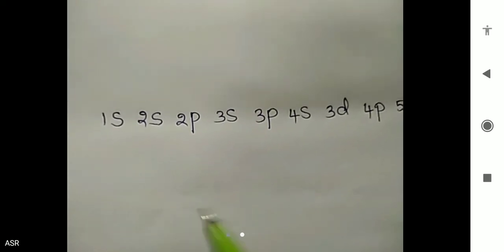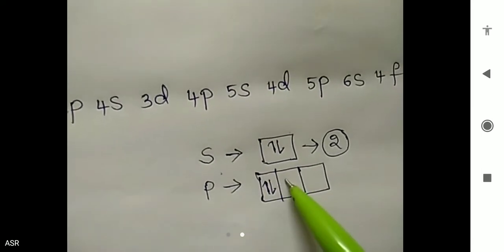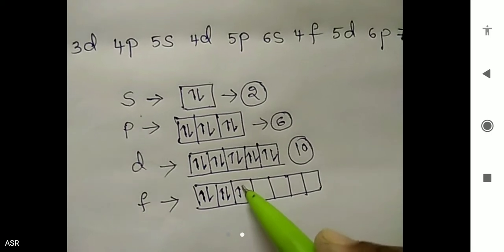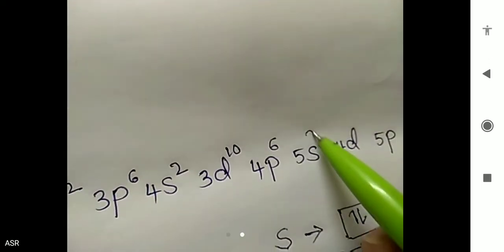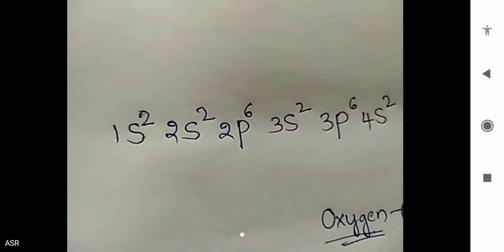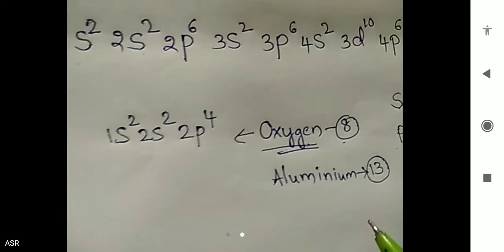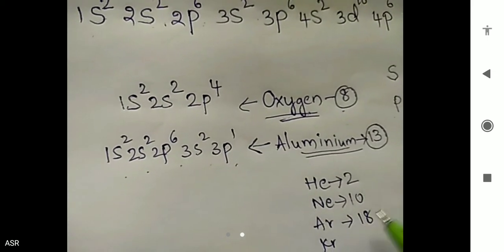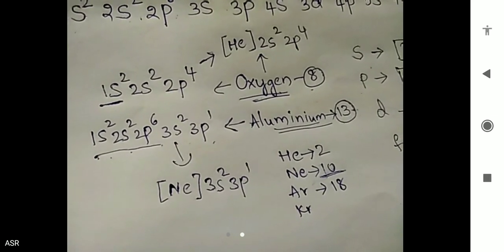complete procedure of electronic configuration